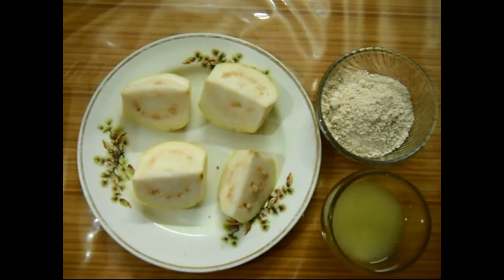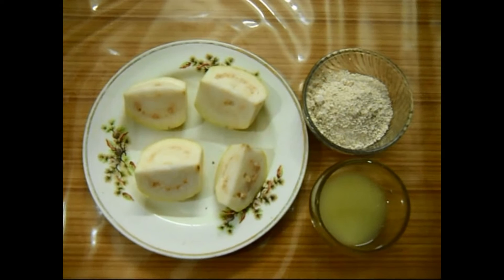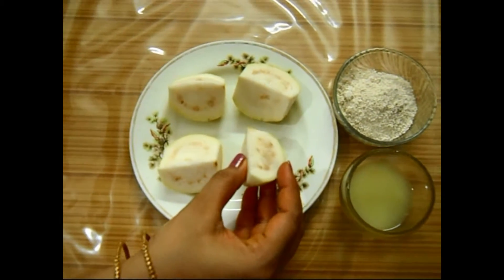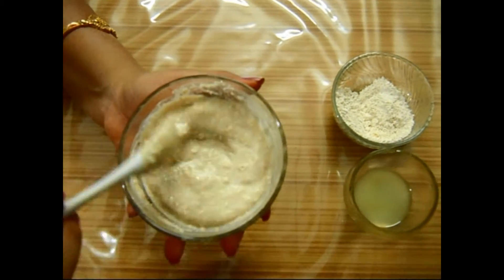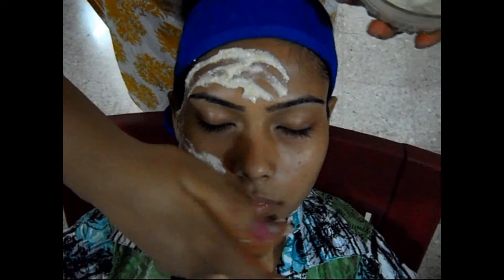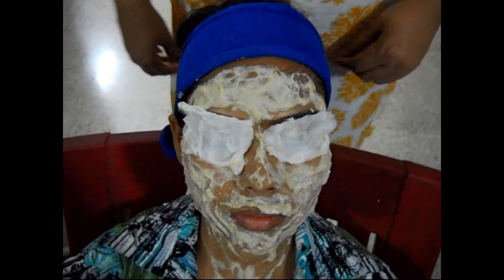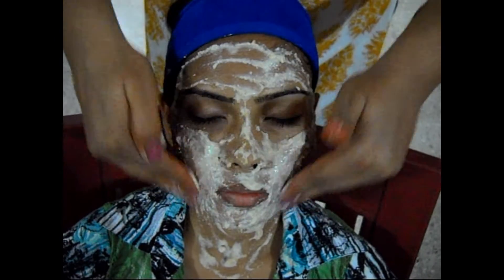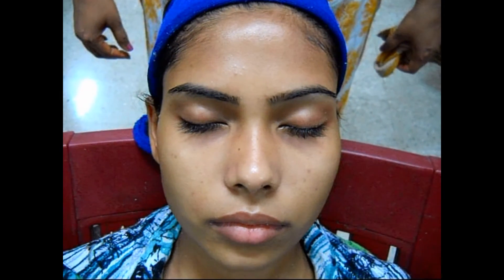WoW Guava! Regain Radiance and Freshness in 15 minutes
Ingredients : 1 ripe guava, oatmeal dust and lemon juice. Method ; Take 1 ripe guava and cut into small pieces and make a paste using a grinder. Add to it 2 tea spoon of oatmeal dust and 2 tea spoon of lemon juice and mix well. Now apply all over your face evenly and leave it for 15 to 20 minutes. Then massage the pack into your face gently, for 1 minute , and then wipe off with a  cotton cloth and pat dry. Benefits of Guava :1) it has great properties of Astringent and Antioxidants and thus it removes toxins. 2) it is a rich source of vitamin A, vitamin C, lycopin and kerotene  which protects your skin from wrinkles and pre mature ageing. 3) it helps to regain your skins radiance and freshness. 4) rich in vitamin k, thus protects the skin from dark circles, redness and acne irritation. 5) tones up the facial muscles.